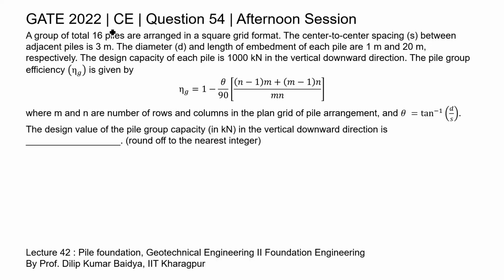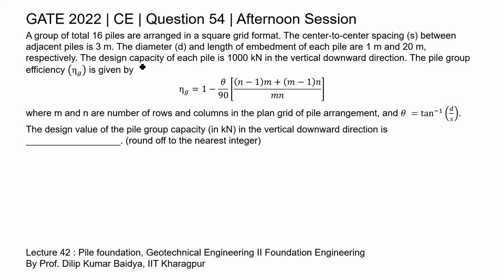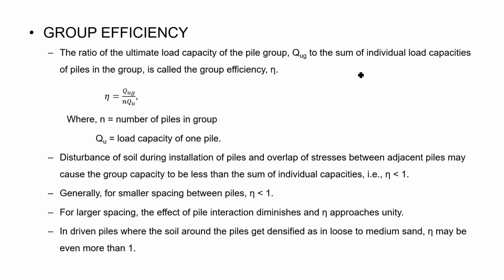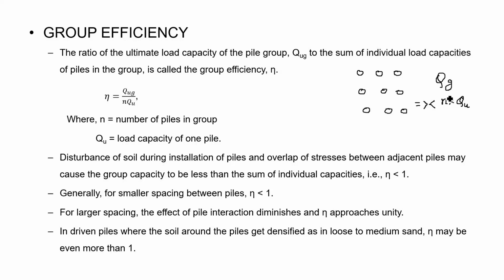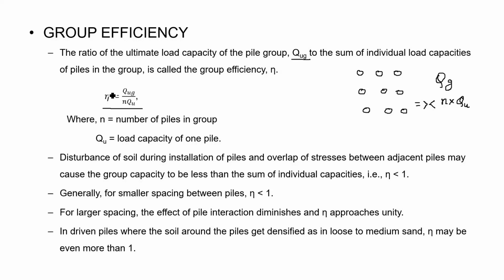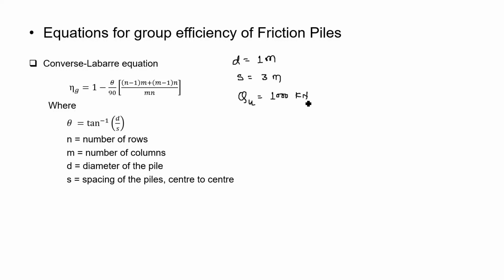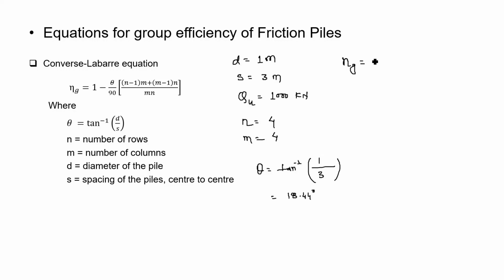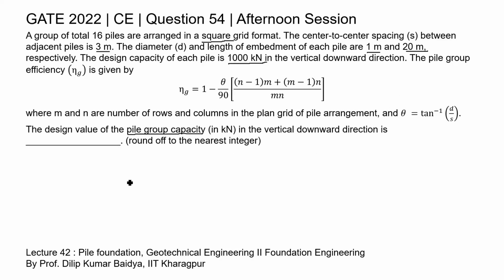Q54 CE 2022 S2